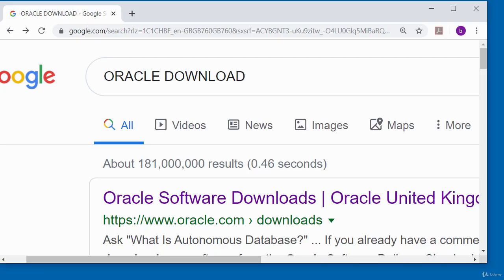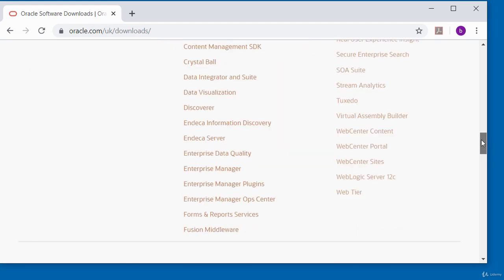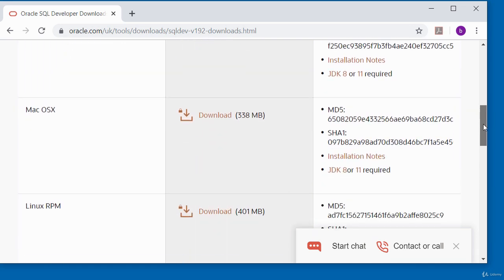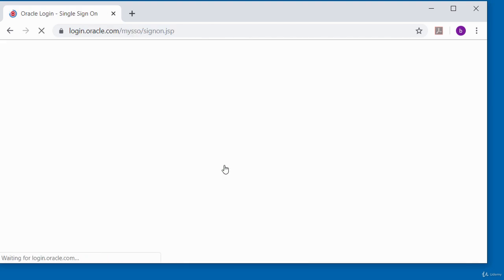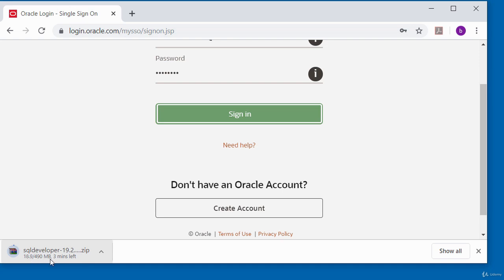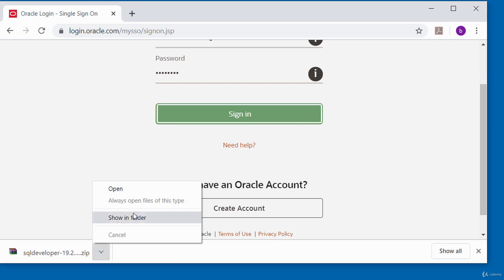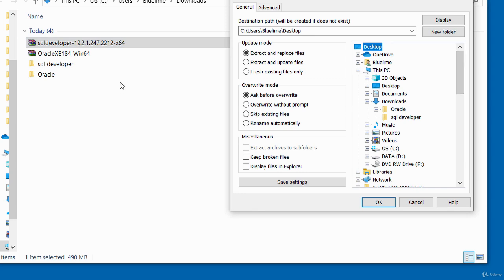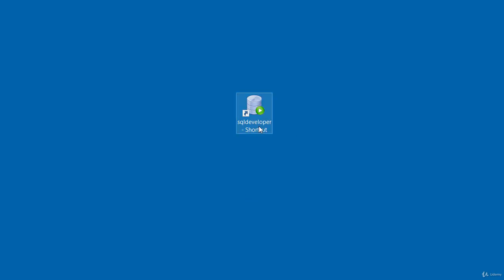6 Install Oracle Developer